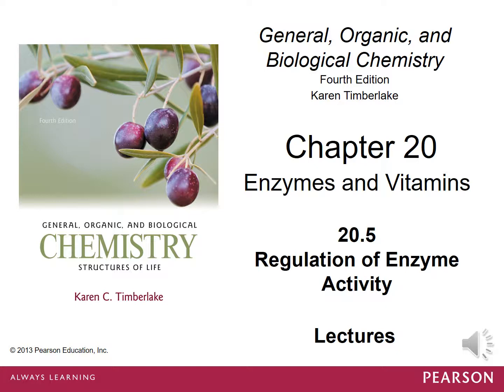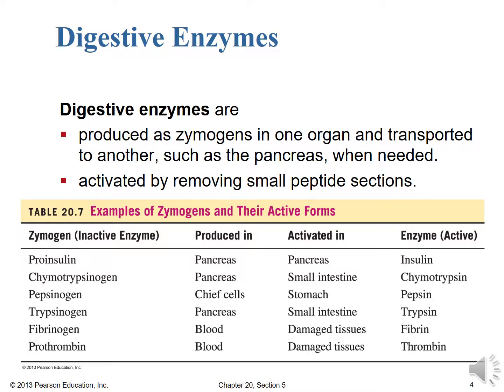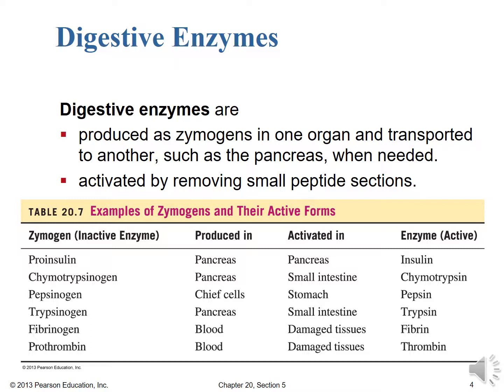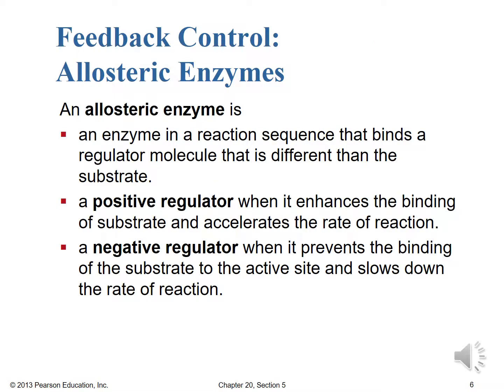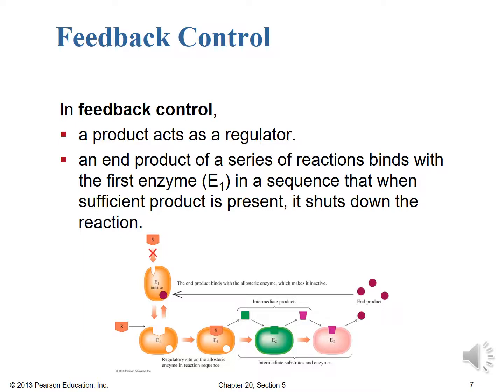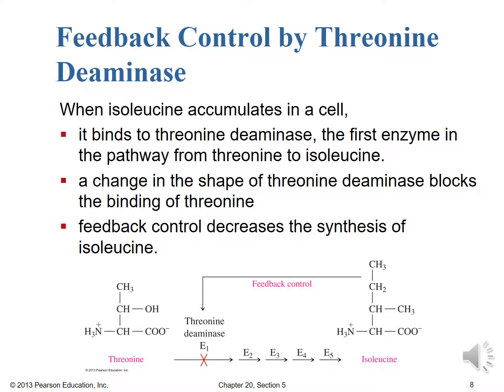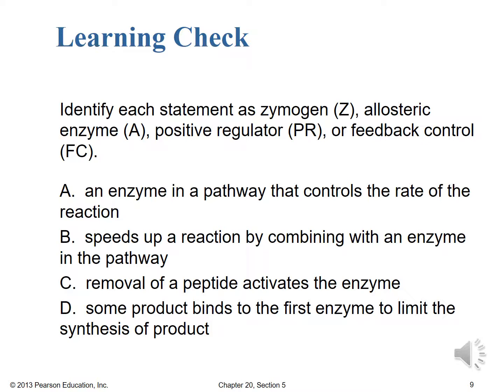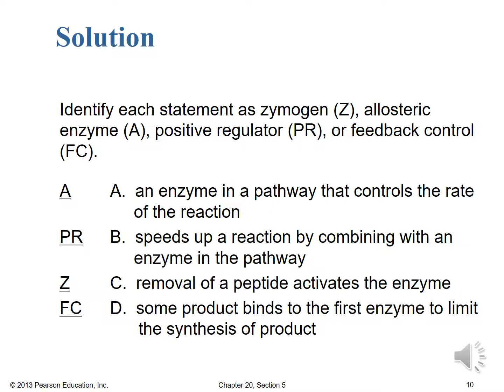20 5 Regulation of Enzyme Activity